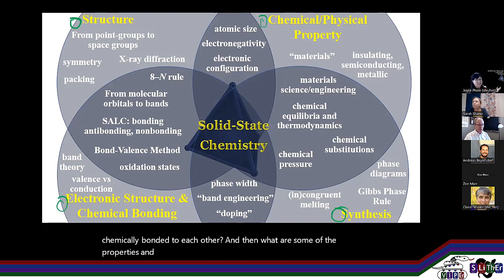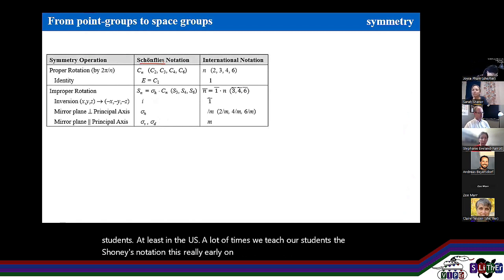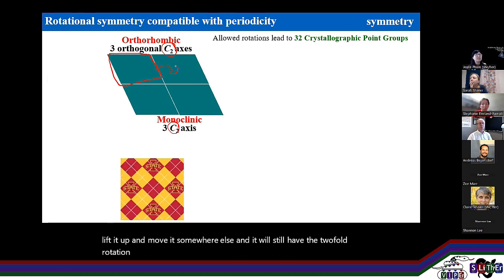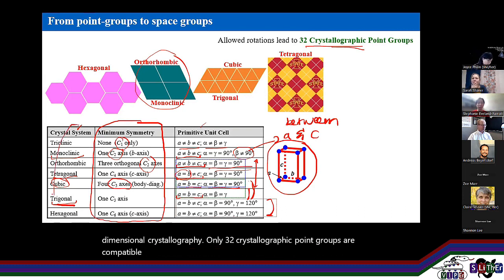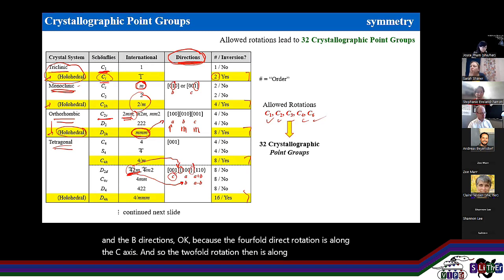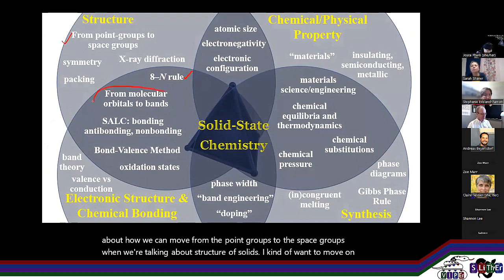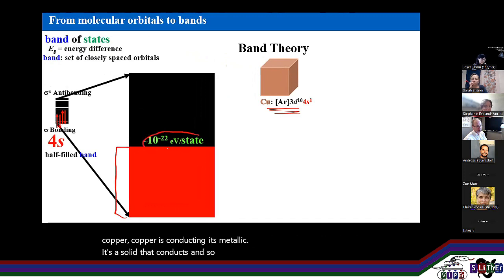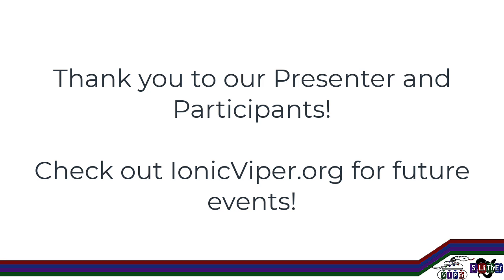SLiThEr 49: Teaching Solid-State Chemistry to Undergraduates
This is our third SLiThEr in our series on teaching advanced topics in inorganic chemistry. Joyce Pham (CSU San Bernardino) will present on “Solid-State Chemistry for Undergraduates.”